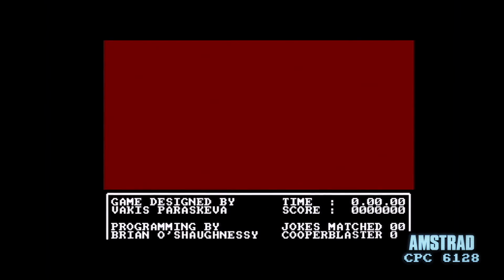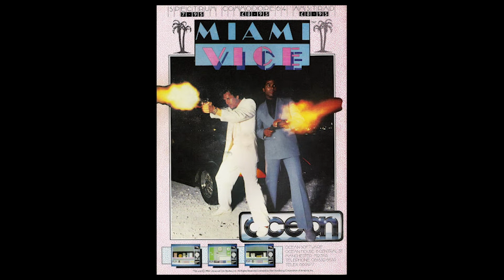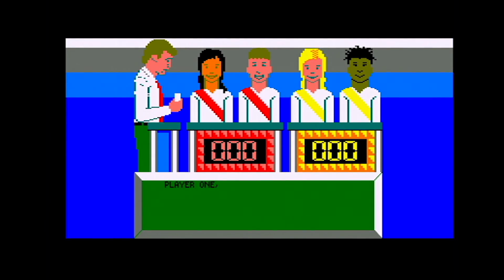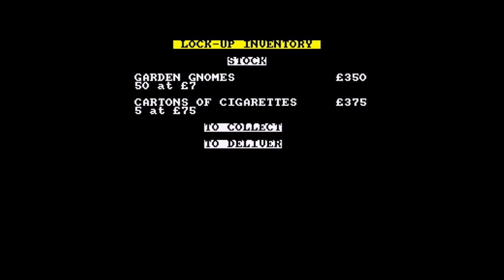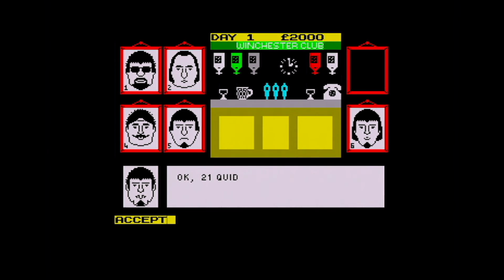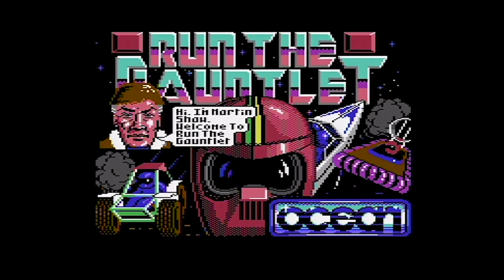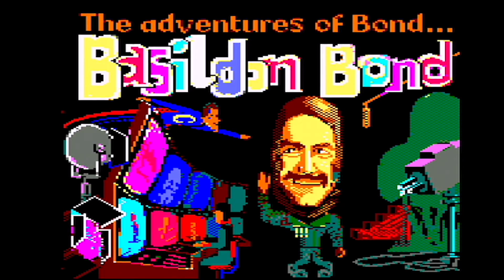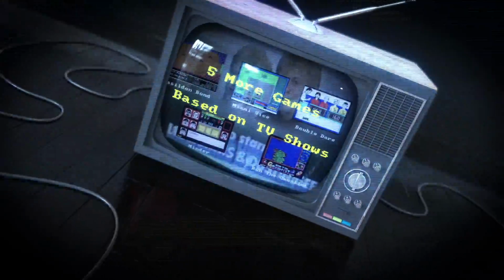ChinnyVision - Ep - 374 - 5 More TV Shows That Became Computer Games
Licensing computer games of TV shows was a big thing in the 80's. You had guaranteed brand recognition even if the show wasn't suited at all for a home micro game. ChinnyVision looks at 5 more TV shows that got home computer conversions. Russ Abbot, Miami Vice, Minder,  Run The Gauntlet and Double Dare all feature. All on original hardware including the Amstrad CPC and C64.

Note: There is no Spectrum version of the Russ Abbot game. It was advertised, but not released.